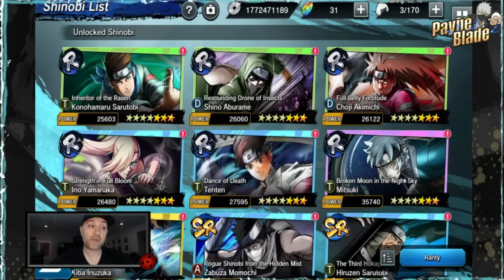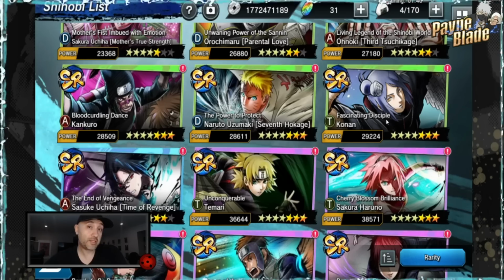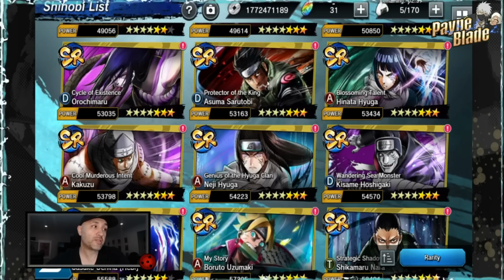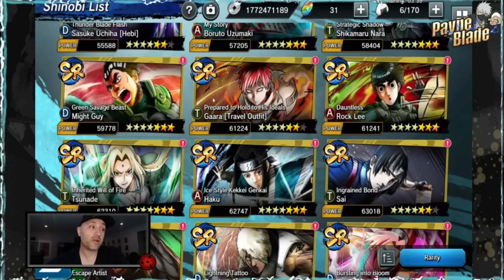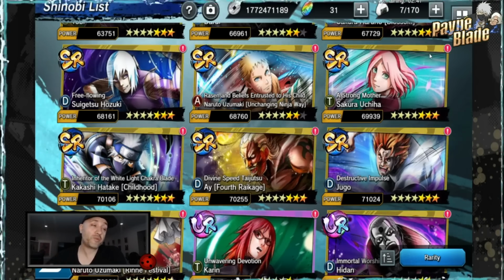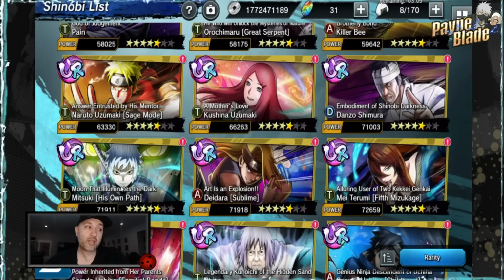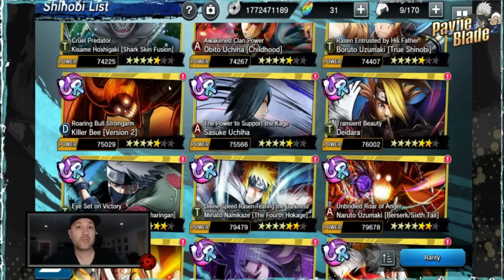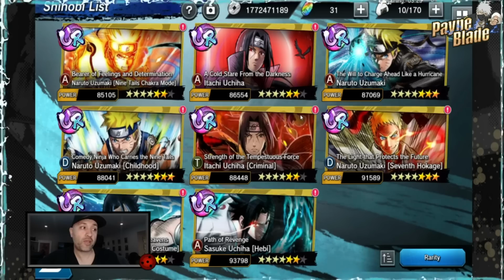All Units by Type Review (P.2)- Which units to focus on and where! Naruto x Boruto Ninja Tribes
Timestamps:
00:14 - 03:52 All Rares
03:53 - 24:00 All SR
24:00 - end All UR

NEW Instagram account for my channel! Check it out and give me a follow!

Hey guys,

Happy Saturday! Here is UPDATED video of which units to focus on and where they can be used. We go over every unit in game start with Rares and move to SR's and finally UR. I discuss which you want to use and which game mode they are worth using. Hope you guys enjoy!

Have a great weekend and see you tonight at ATB!

If you want to see what that is all about, click the "Join" button and come join our growing family of successful tribes players!

Remember to support these channels!